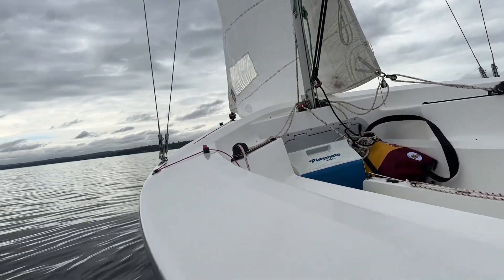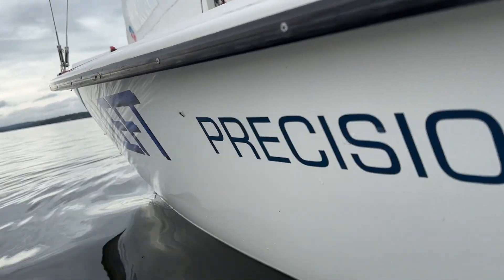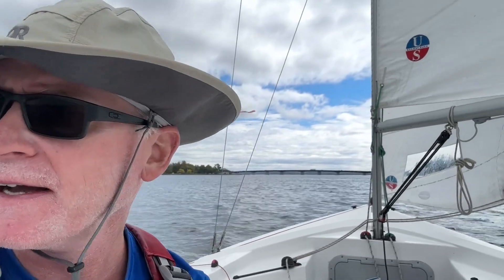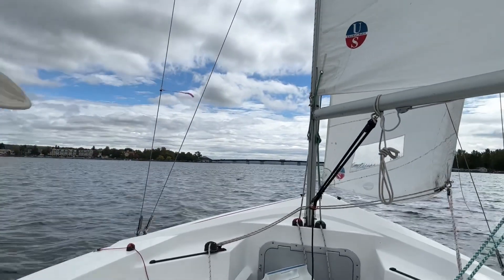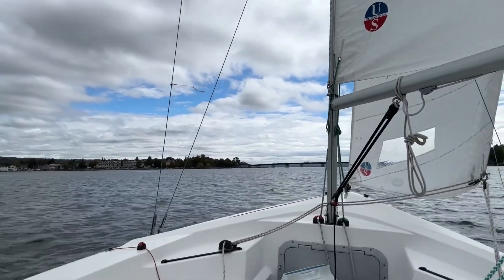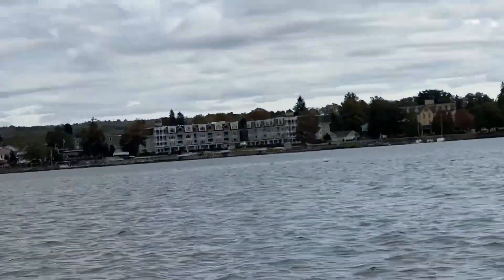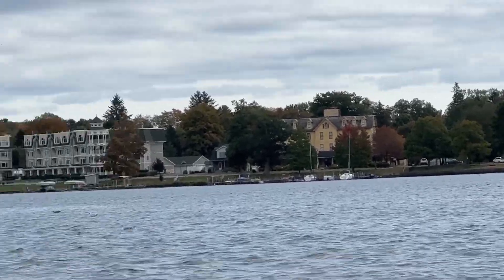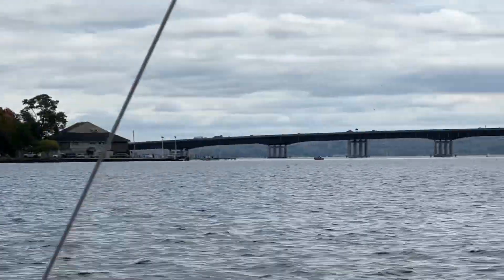17 mile sail in a 18.5 foot daysailer Precision 185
I sail my P185 from Dewittville to Celeron NY, USA for winter storage. Took 5hrs 15 min!

Maybe you would like to join and show some love to the boys?!?

I have a partnership with Kuranda Indestructible Dog Beds. Finn ate every bed until I got this one. Then when he was mature enough I got a fleece topper which is easily washable.   Please use this code to purchase your dog bed

I have been using memory foam beds from Dogbed4less.com for years.  Great product which fits neatly inside my custom stalls.  They come with a moisture barrier cover and two external covers.  In exchange for talking about these beds, they gave me a free bed.

GreatDaneChannel

or here: Dogbed4less.com
Dogbeds4less.com

Kurgo - Go Together
Help support a company who help keep Magic and Finn safe on car rides by donating two harnesses and tethers to them.  They also have great coats for cooler weather.